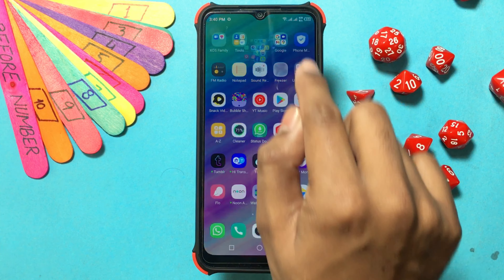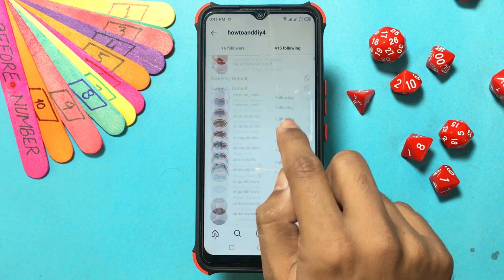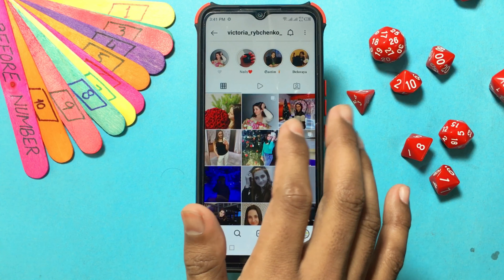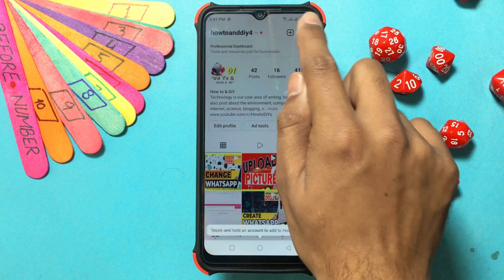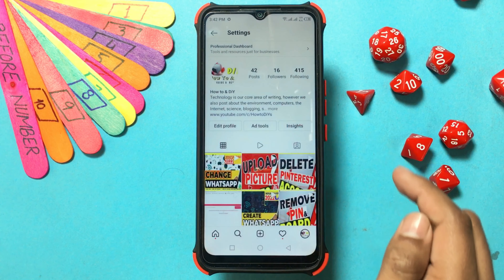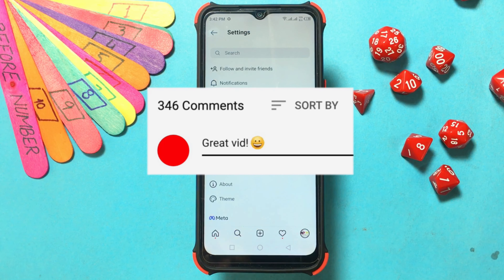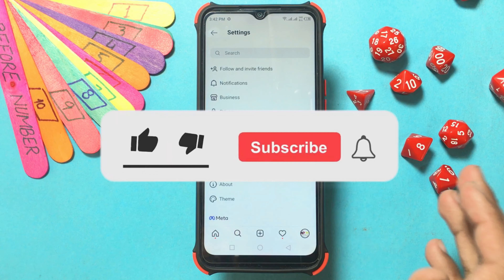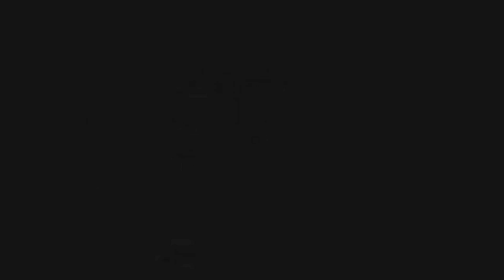How to Check Someone Else’s Instagram Likes | Do It Yourself.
In this video I am telling you how to check someone's Instagram Likes.

How to Check Someone Else’s Instagram Likes.
Click on this person’s Instagram profile.
Select “Following” to see all of the profiles they’re following.
Click a profile they’re following.
View that profile post’s likes to see if the person liked any of them.
A person can hide their activity and make it impossible to see what they do. By turning off the “show activity status” in “Settings,” they can keep everyone from tracking their actions.